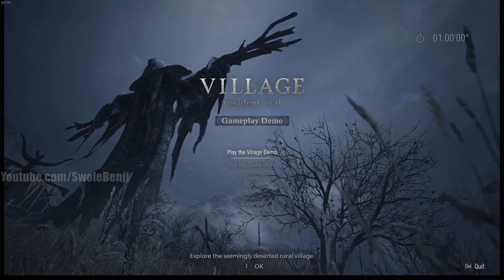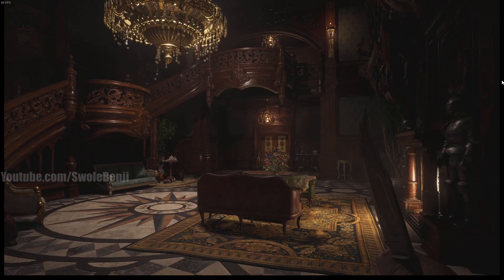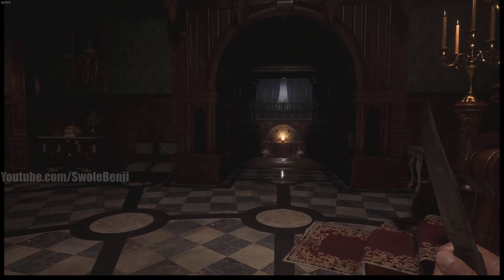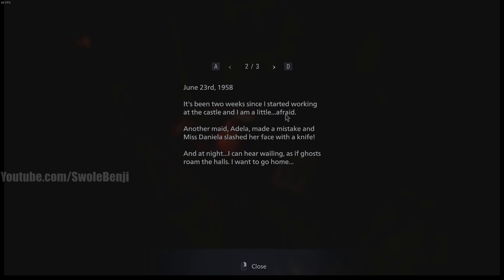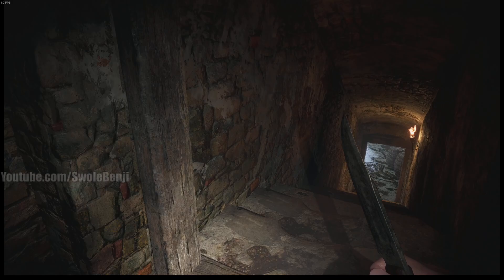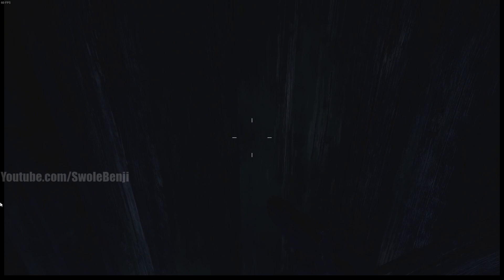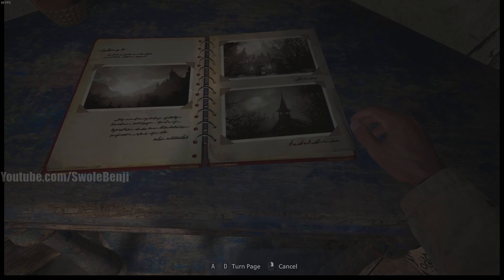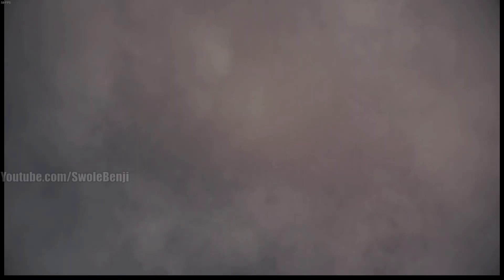Resident Evil 8 Village FULL HARDCORE DEMO MAX SETTINGS Vampire Lady in full detail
The Resident Evil 8 Village Demo released and I decided to play it with max settings so you can see the vampire lady in full detail. I did it on hardcore difficulty with graphics settings all the way to the max. Resident Evil 8 Village releases later this May. Here's my blind playthrough with zero knowledge of the game, how it works, or anything.

I just dove into this one completely blind. I strugged a bit at first with the puzzles but managed to figure it out and actually beat the entire demo. Capcom, for whatever reason, only lets you play for one hour before it locks you out of the game. Well I managed to beat their demo no problem. It's got meh gameplay and a meh story. I won't be buying this one.

Top donators:
Bursic: $500  (OMG!)
Valnak (He didn't leave! WHOO! ) $450
Kelsipher  $172
Saud  $130
TheLexiphane  $75
James $60
Stad_ $50
StayFrostie: $30
GetGoodMate $22
MrDelDongo $20
Kisstank $20

Title: Profit from MAX SPEC Crafting in Albion Online